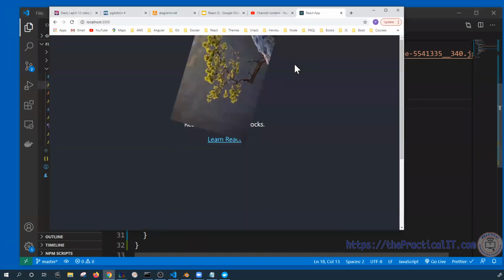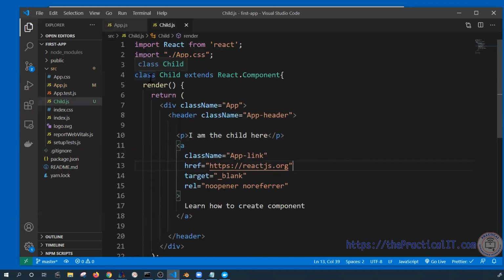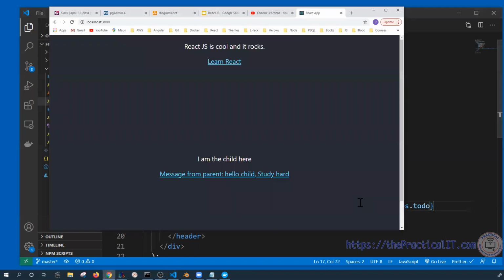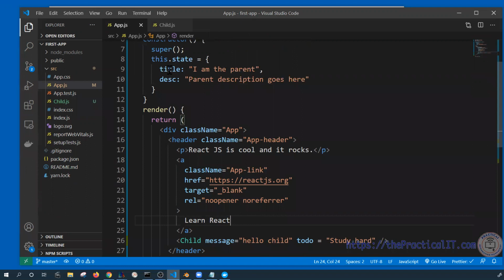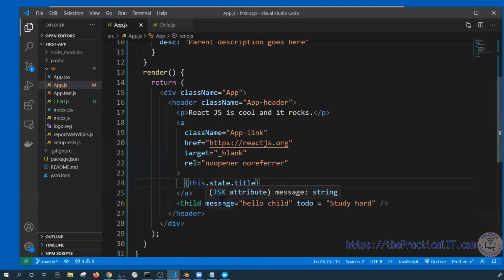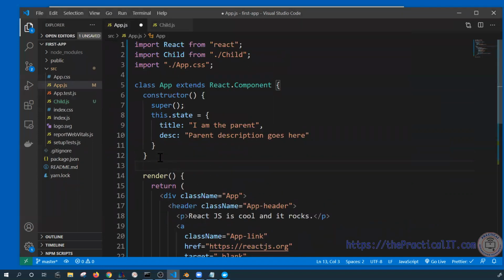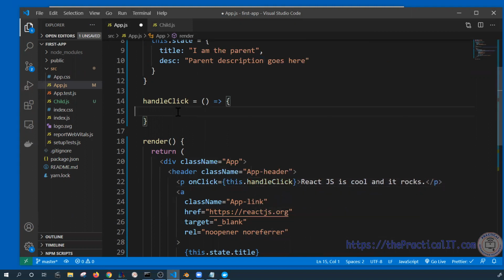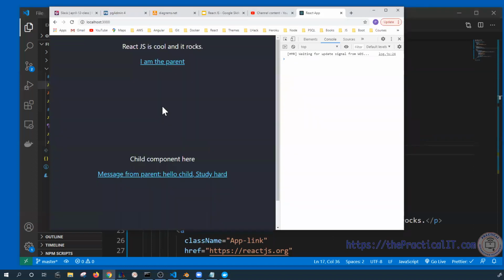React JS 11 - Working Examples of Props and States. Defining States in Class Components Practical IT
More on props and states with examples. How to create state and pass props on the component.
Using constructor and non constructor methods for creating the states and utilizing them.